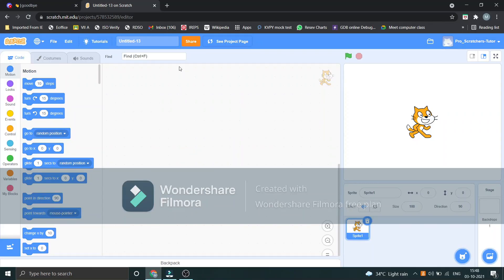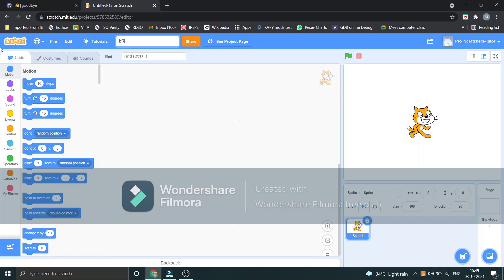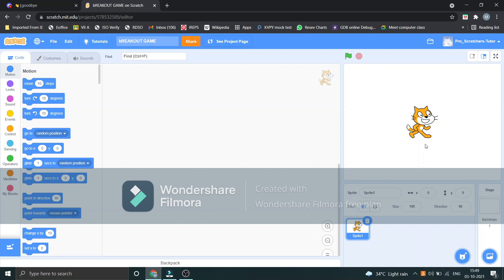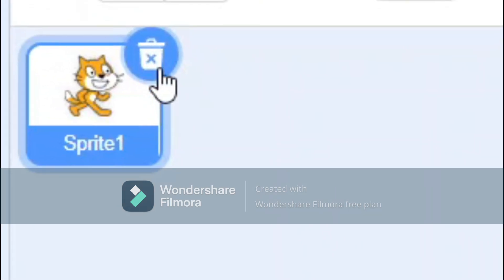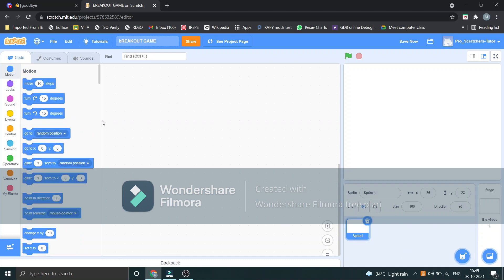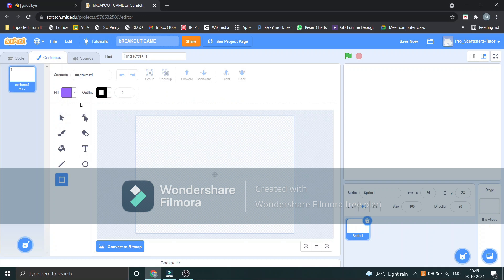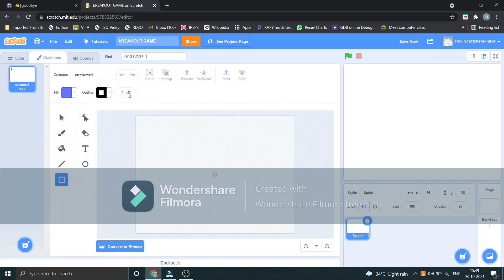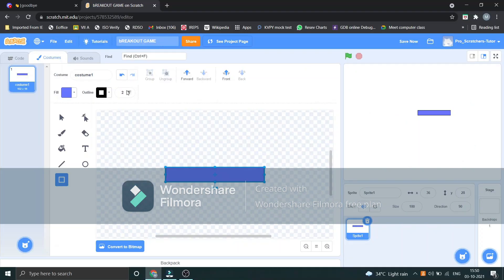Is this tutorial easy a bit from your tutorial?(Breakout game tutorial)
👉In this video, I'll make a breakout game in scratch!👈